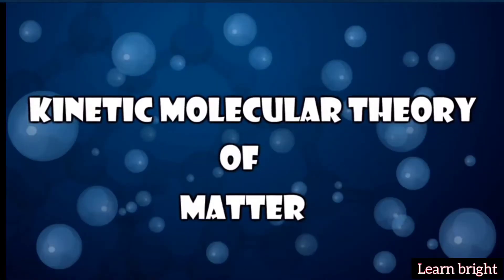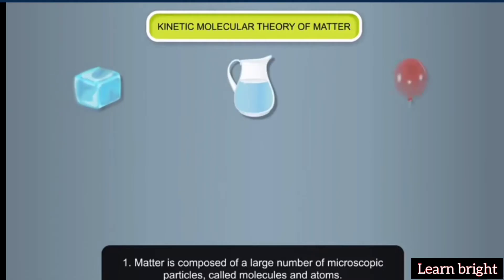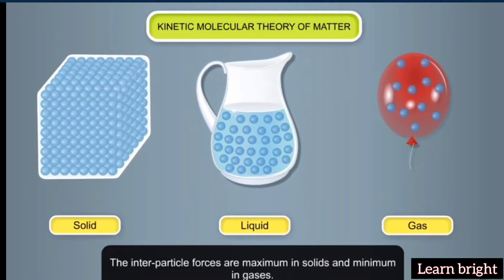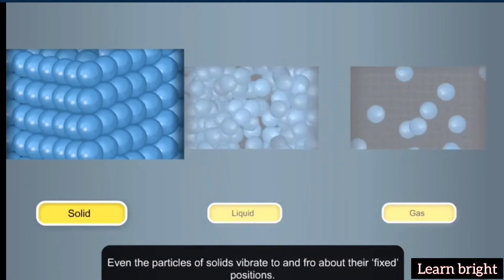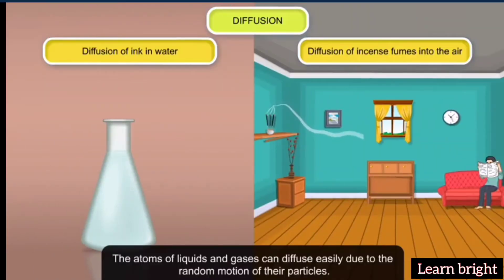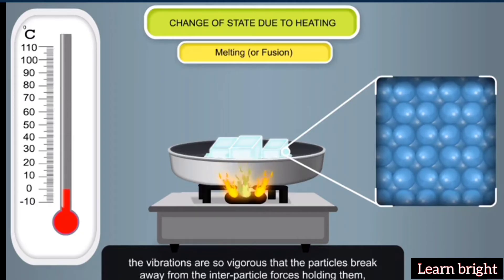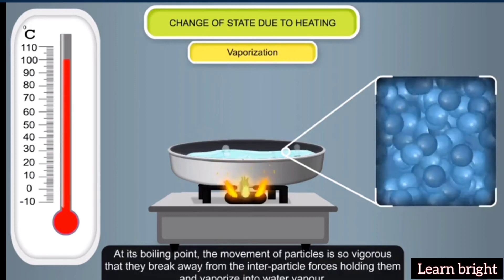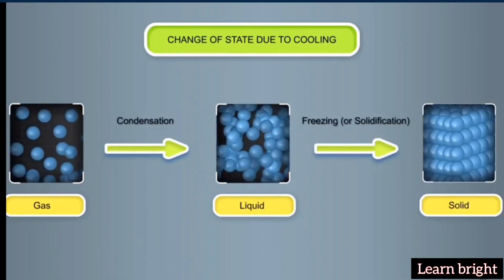Kinetic molecular theory of matter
kinetics molecular theory of matter.

) if you want to get whole solutions key of the maths textbook rs.

learn bright

made by
animation - anshu soni
speech- avi soni